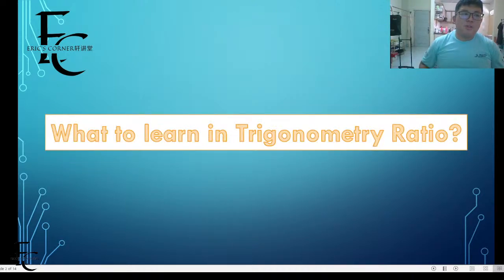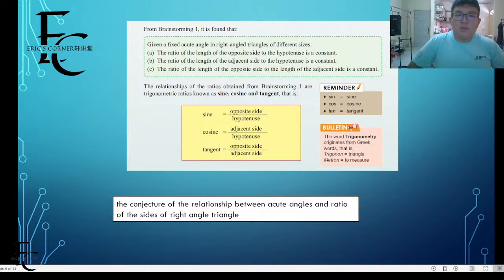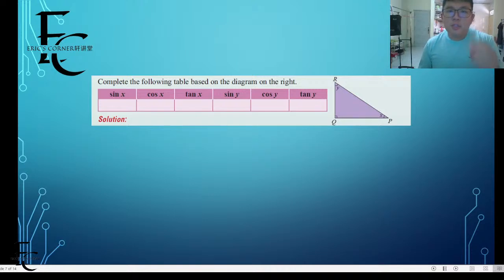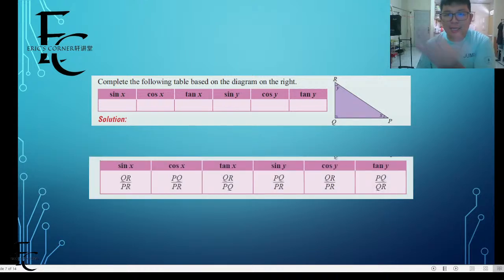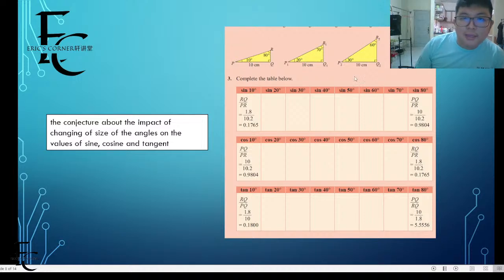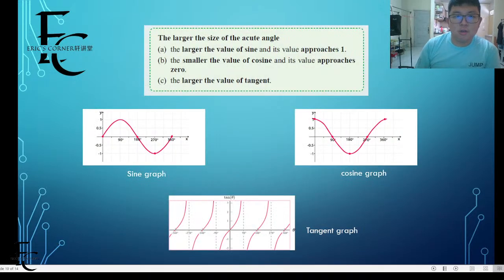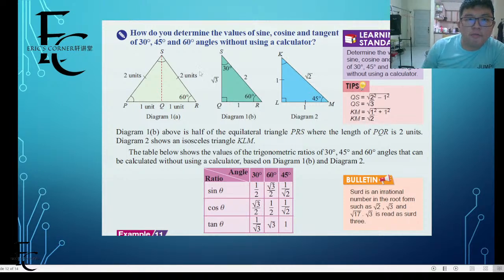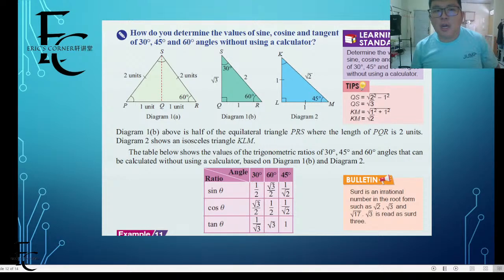数学分享直播会之三角函数比例 Trigonometric Ratio live sharing session